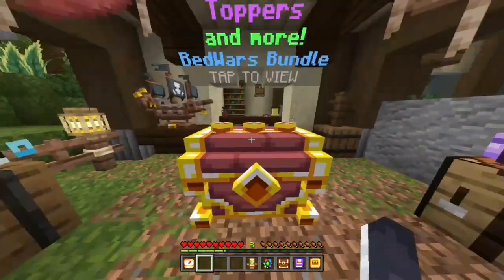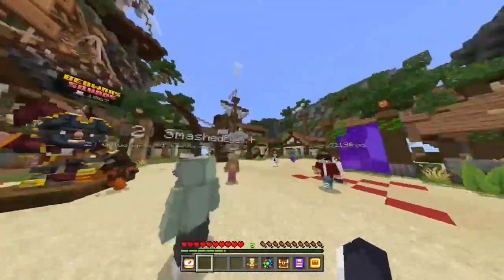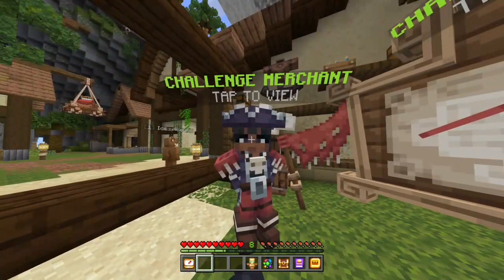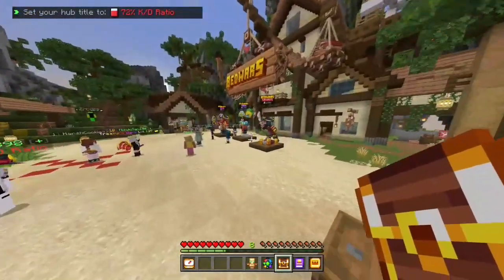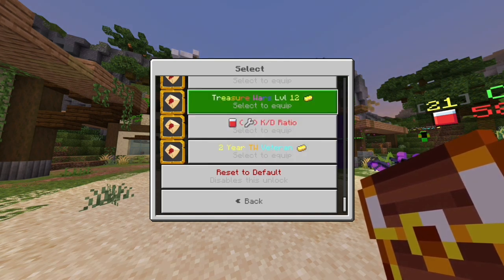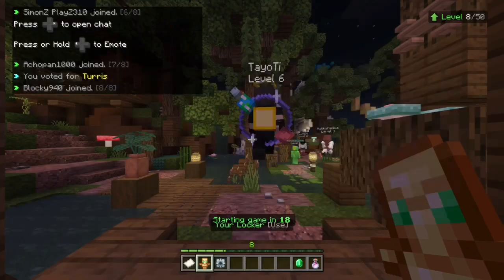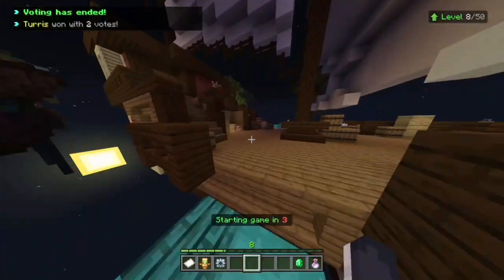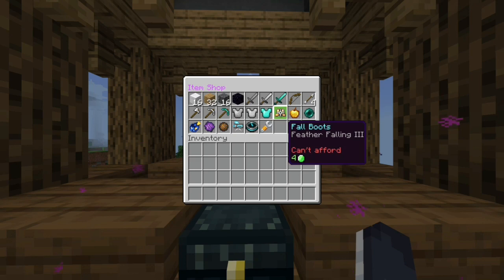Bedwars Season 1 | Out Now!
In this video, I show you what's new in the Hive's Bedwars Season 1 Content Update!